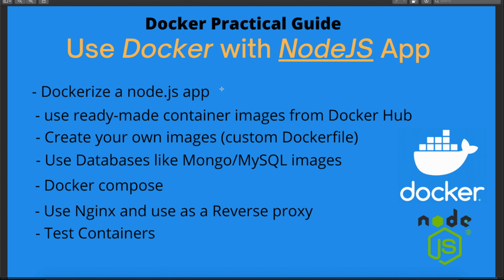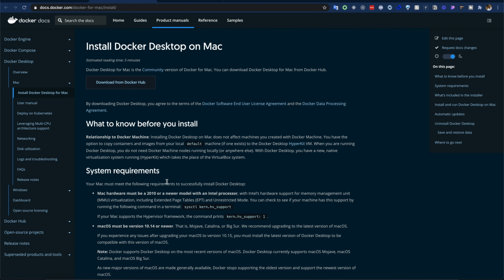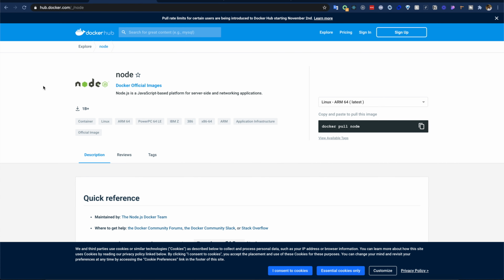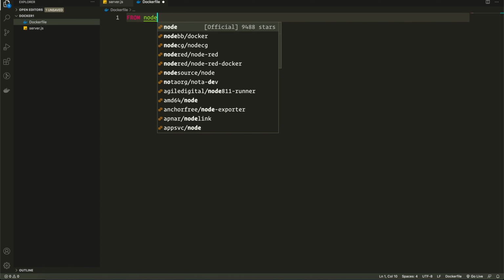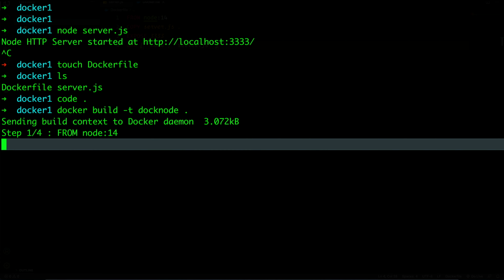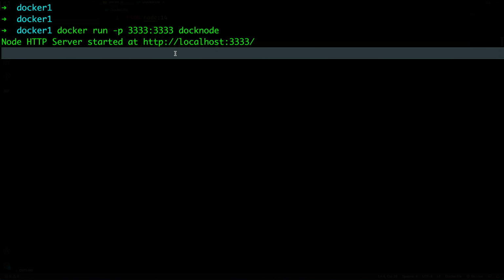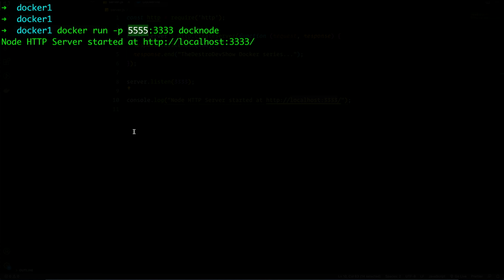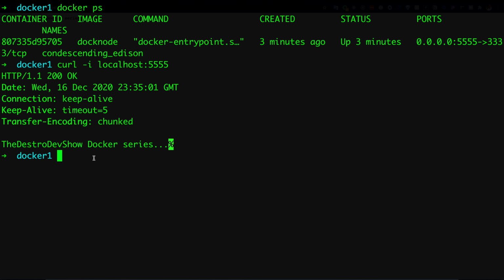Docker Practical Guide-1: Use Docker with NodeJS App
It's a Series on DOCKER- ⚡️DOCKER Practical Guide⚡️
I have used NodeJS, But all the  Docker stuff in this series can be applied in any technologies like - Java, .Net, Python, Go, you name it.

In this series, I will show some fun Docker stuff we might need in our day-to-day work. That's why the name of the series is - ⚡️DOCKER Practical Guide⚡️

Made with ❤️ in Berlin!